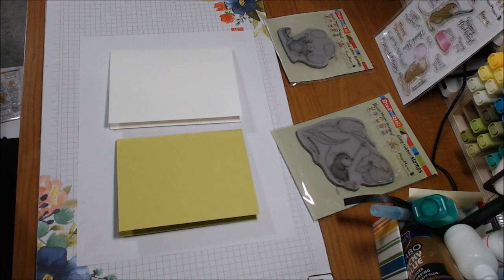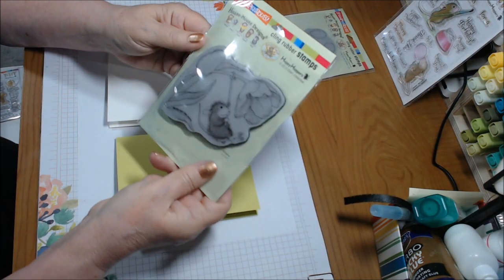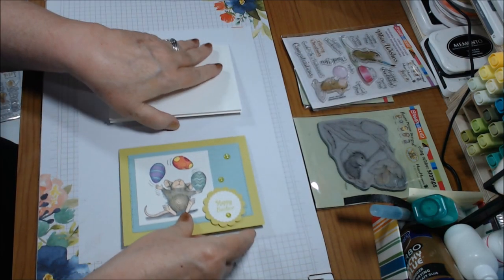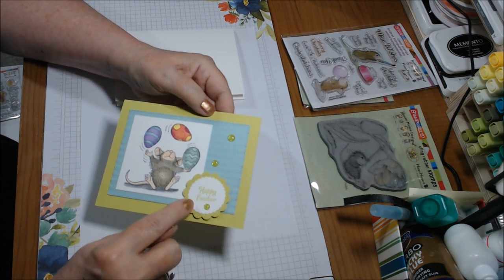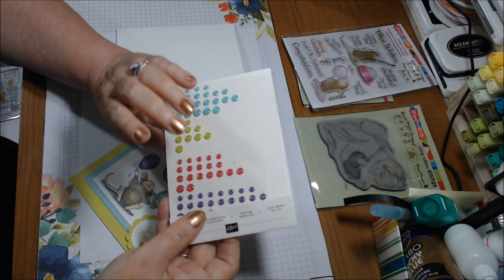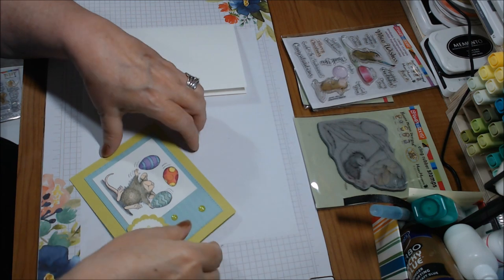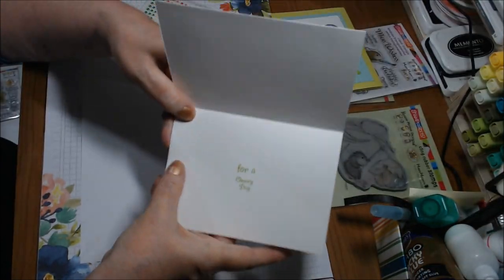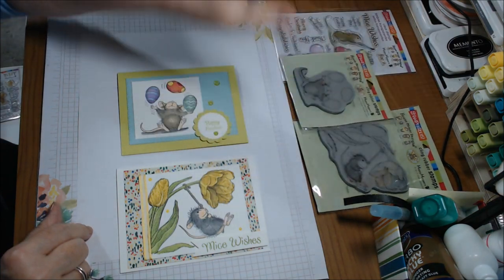HOUSE MOUSE COLLAB with CRAFTY BEAN 04/20/2019 (V1040)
Please join us in this years (2019) house mouse collaboration , where we will be sharing projects made with house mouse stamps on the third Saturday of each month . We would love for you all to join in and watch. Also your welcome to create a house mouse project yourself and share it we would love to see it .  Here is the list of the collaborators in our collaboration:

Stampin' Up! Products Used:
Garden Impressions Designer Series Paper 6"x6" (146289)
Lemon Lime Twist 8-1/2 x 11" Cardstock (144245)
Pool Party 8-1/2 x 11" Cardstock (122924)
Whisper White 8-1/2 x 11" Cardstock (100730)
Corrugated 3D Embossing Folder (148026)
Rectangle Stitched Dies (148551)
1-3/8" Scalloped Circle Punch (146139)
Whisper White Thick Card Stock (140272)
Glitter Enamel Dots (146934)
Happiness Blooms Enamel Dots (148805)
Stampin' Blends Combo Packs of alcohol markers in the following colors:
Crumb Cake (144601)
Smoky Slate (145058)
Granny Apple Green (147274)
Daffodil Delight (144603)
Flirty Flamingo (147278)
Pool Party (144605)
Lovely Lipstick (147281)
Highland Heather (147276)
Mint Macaron (147283)
Balmy Blue (148544)
Pineapple Punch(147280)
Petal Pink (147272)

When I make videos with only Stampin' Up! products, the items I make will be posted on the blog - sometimes with instructions, sometimes not, but always with links to all the Stampin' Up! products used in their making.

You can also go directly to my Stampin' Up! website here, which you can then shop from, or join my team.

For orders Under $150, use HOST CODE:  C7NBJD7Z (April 1-30, 2019)

MyKalliTuxedoKatIsTheCutest